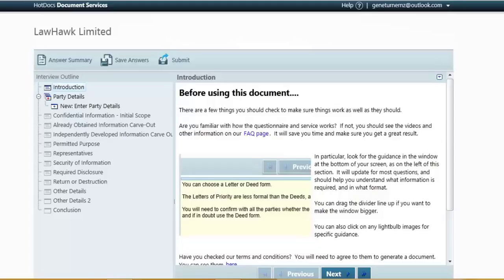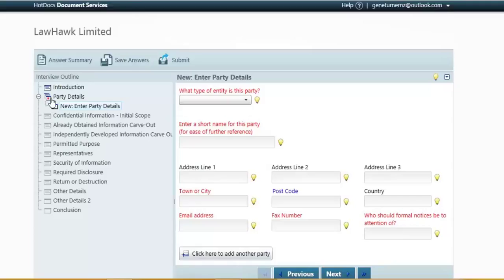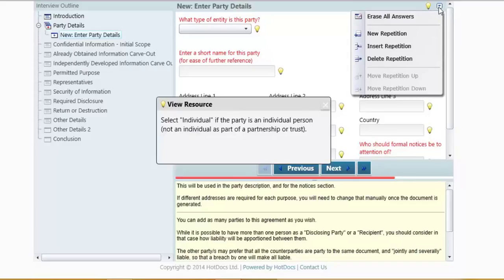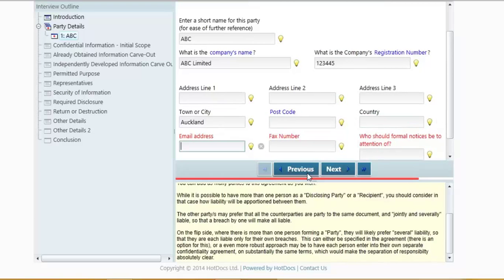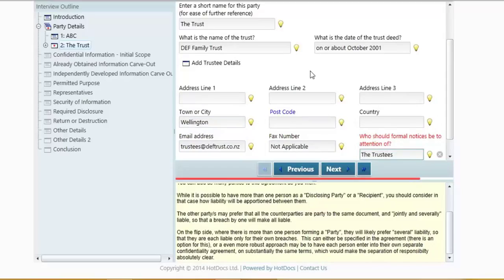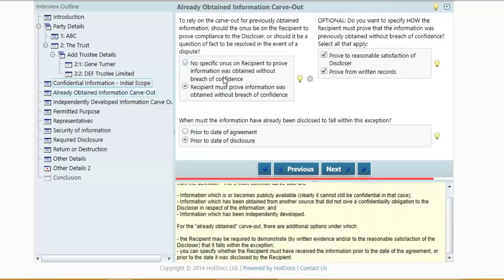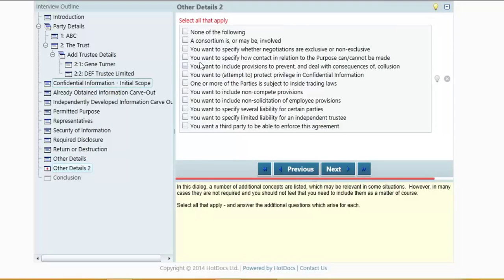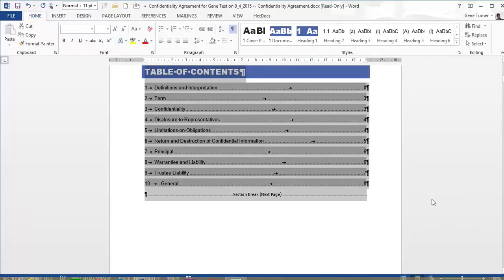Introductory Video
Introductory video showing some of the key features of HotDocs, and how to use HotDocs Document Services.  Watching this video will save you time when using HotDocs and ensure you get a better experience.